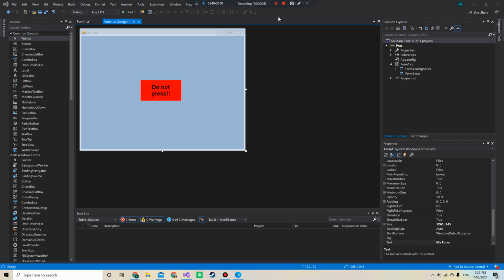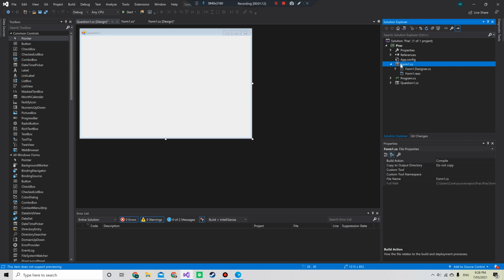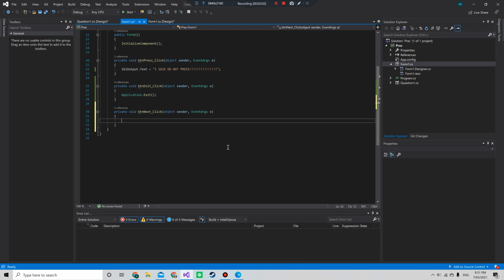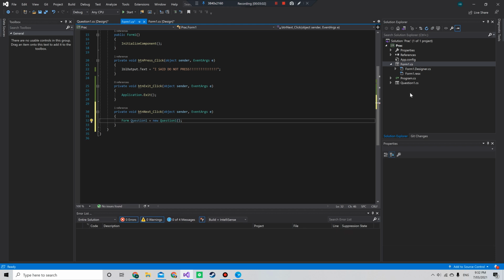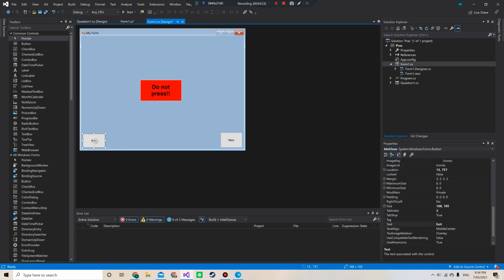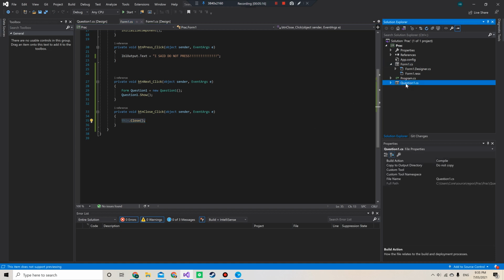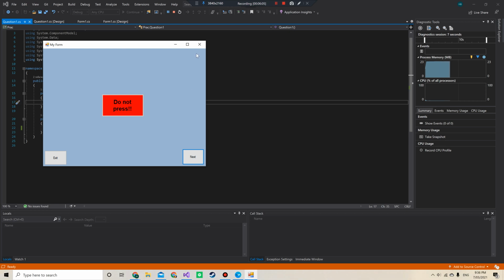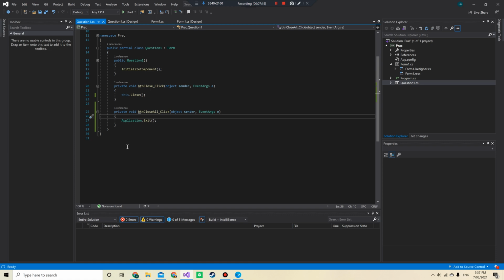Visual Studio - Windows Forms - Creating new forms, opening forms and closing forms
In this video, we take a look at how to create new forms, close forms and switch between forms